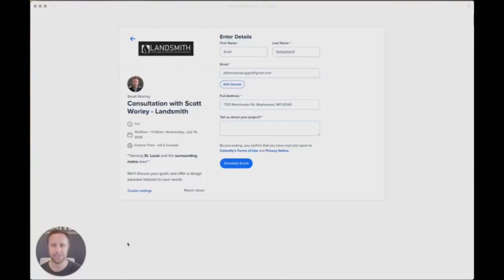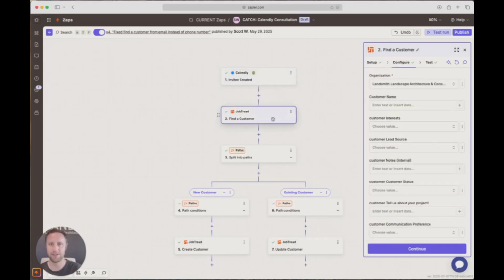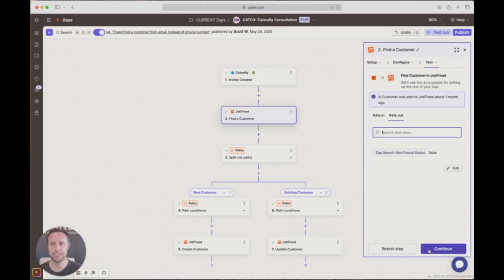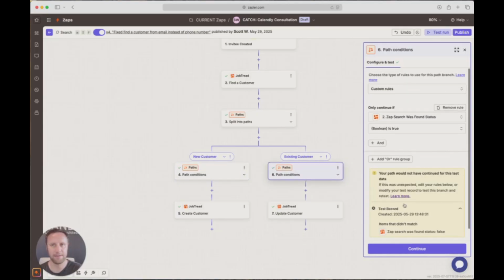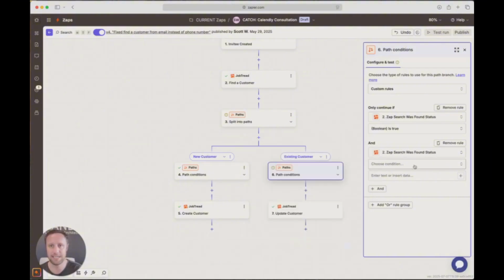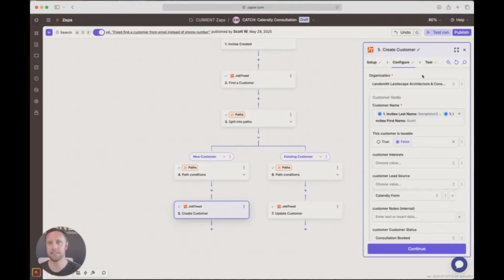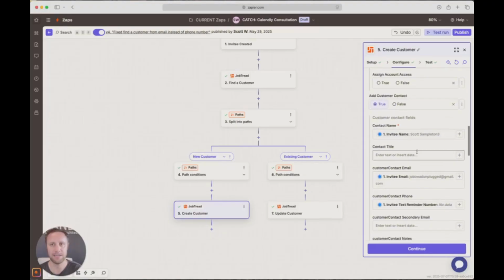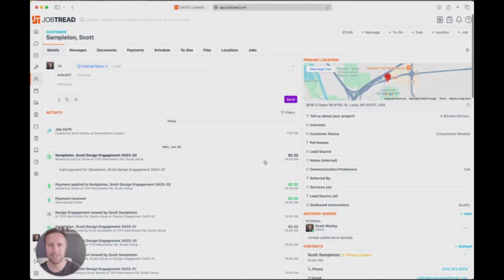Zapier - New Client from Calendly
In this video, I take you through the in-depth process of setting up our Zapier integration to capture Calendly events to add or update clients in JobTread. We start by scheduling a meeting and then walk through how to find customers in JobTread based on their email, which we’ve found to be the most reliable identifier. I demonstrate how to handle both new and existing customers, ensuring we update their status to "consultation booked." If you have any insights on improving this setup, I’d love to hear your thoughts. Please let me know if you have any questions or need further clarification!

-Timestamps-
00:00 Introduction to Zap Setup
00:24 Booking a Consultation
00:44 Trigger Setup
01:19 Find Customer in JobTread
01:44 Paths
02:24 Create path filter
03:00 Create new customer in JobTread
04:13 View Client in JobTread

Check out these tools and products we trust on our journey:

– JobTread Construction Management Software - obvi
– Virtual assistants for inbound and outbound calls. We use this for scheduling consultations.
– Low cost signature api for low volume automations.